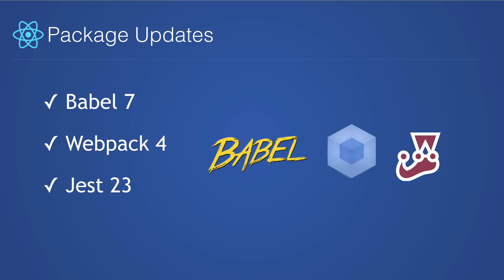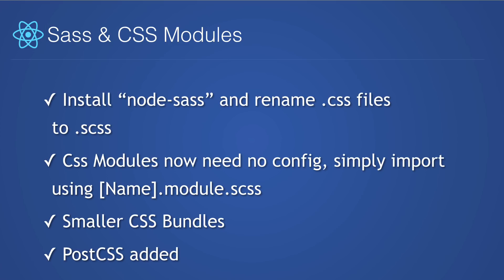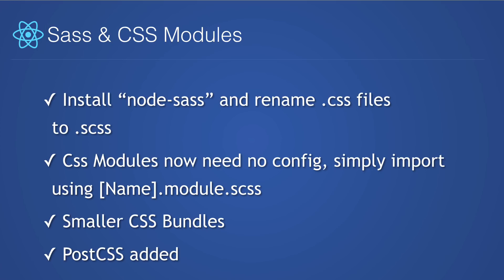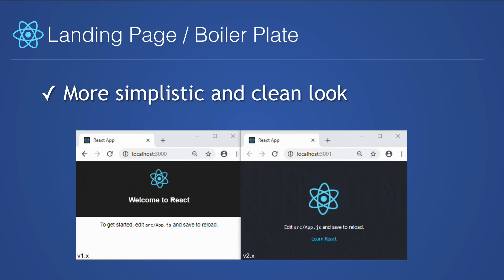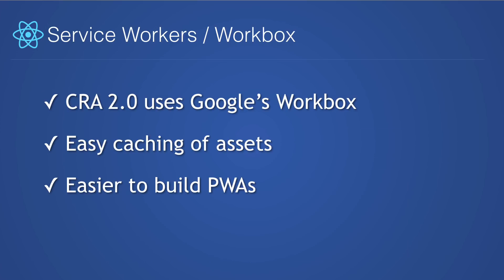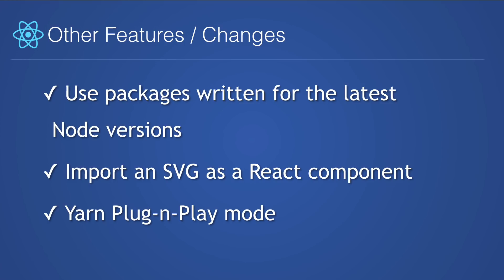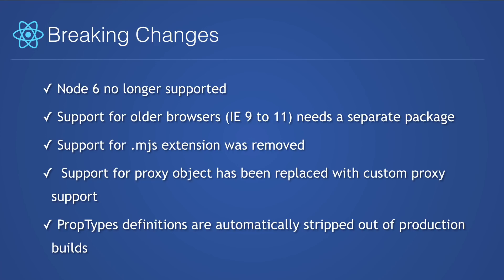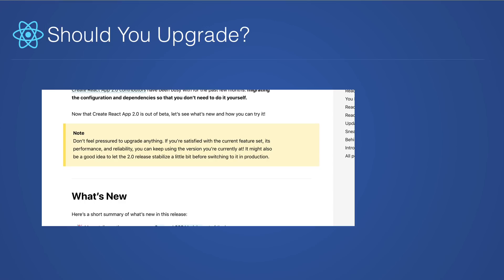What's New In Create React App 2.0?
This is a quick video going over the new features and changes in Create-React-App 2.